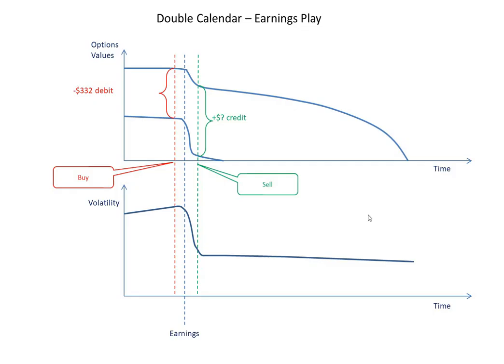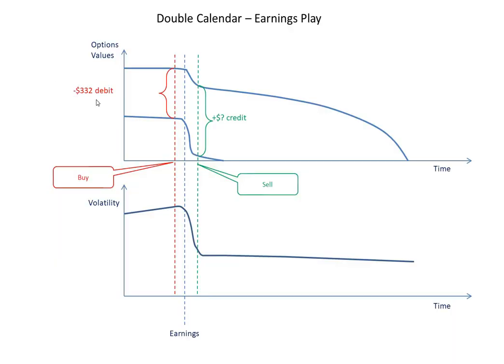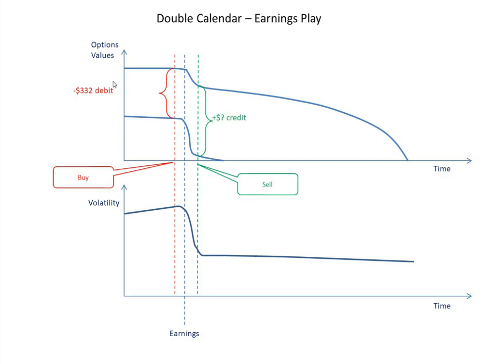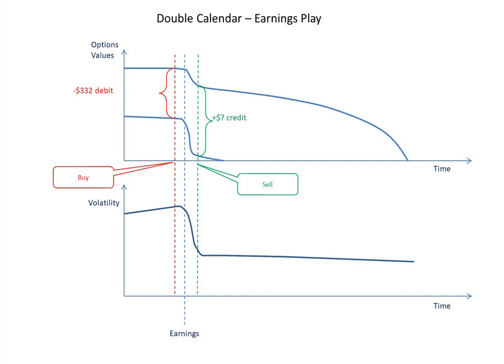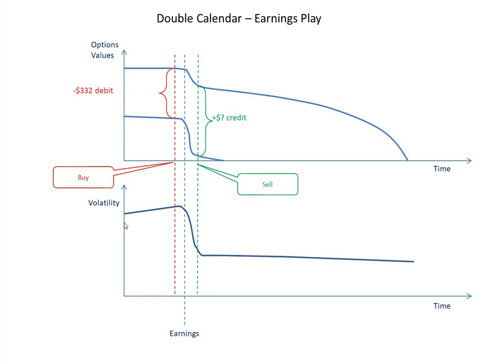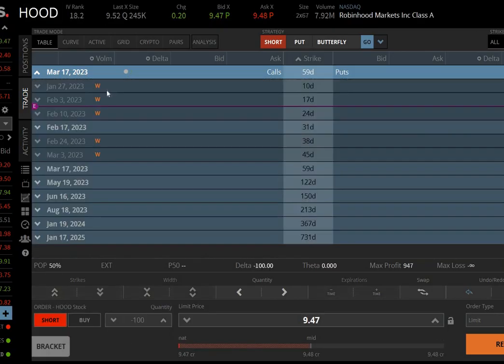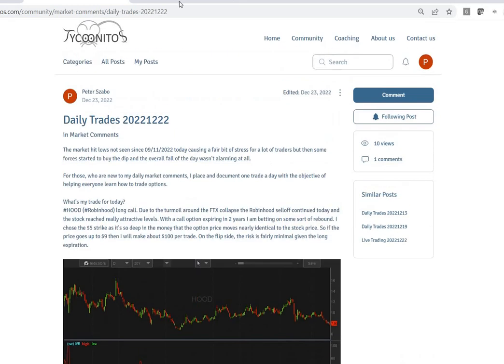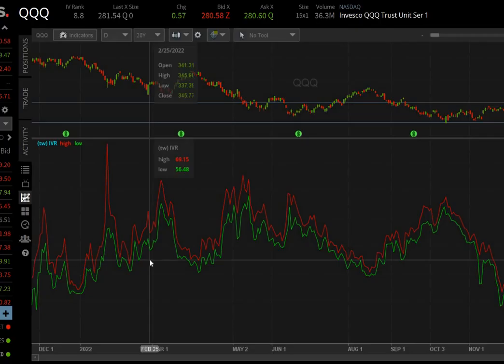A Creative Way To Make Money Around Earnings Announcements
Double calendars could provide lucrative and safe returns. I hope this video simplified it enough.

I applied it on my daily trade number 224 on UnitedAirlines (UAL).

Strategy: double calendar

For those of you who are new to my channel: I document one of my stock options trades each day for everyone's benefit.

If you want to trade with me you can do so by joining our growing trading group for A$5 per week.

Forum trading hours: last hour of each trading day on the US stock market.

For options traders I highly recommend the Tastyworks trading platform: it was developed by options traders so
* it's simple,
* has what we need and
*very cheap.